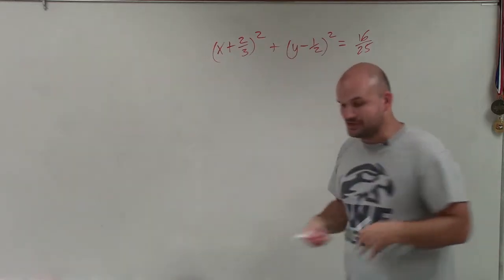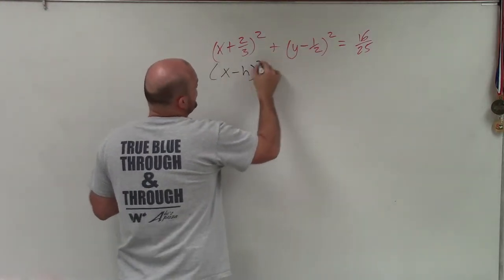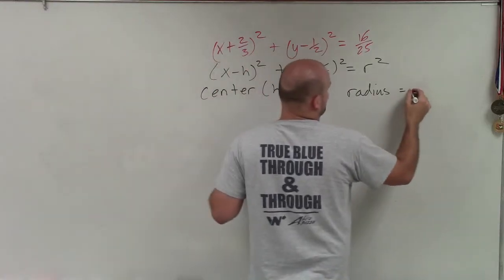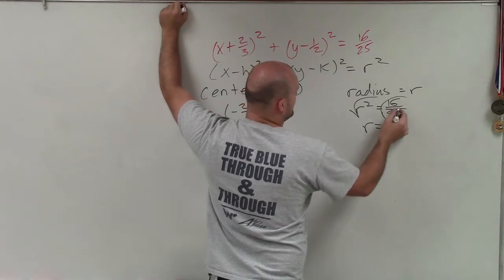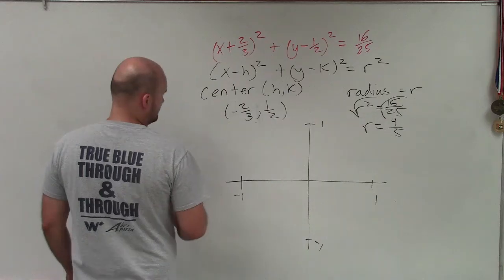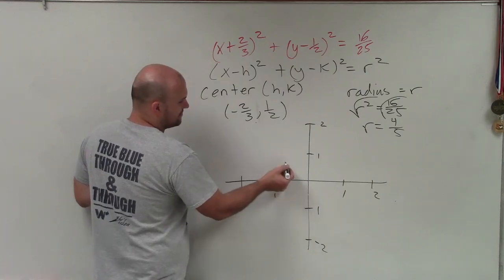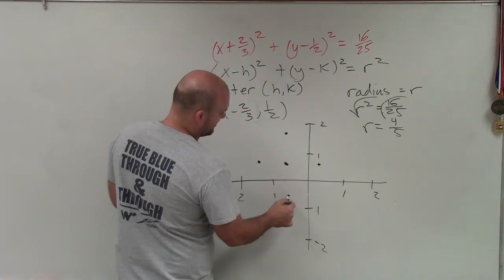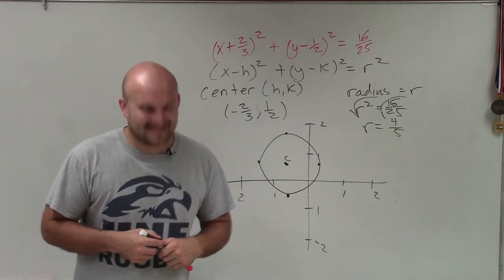Learn how to graph a circle given an equation with fractions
(x + 2/3)^2 + (y - 1/2)^2 = 16/25